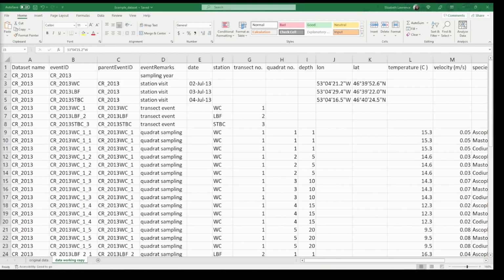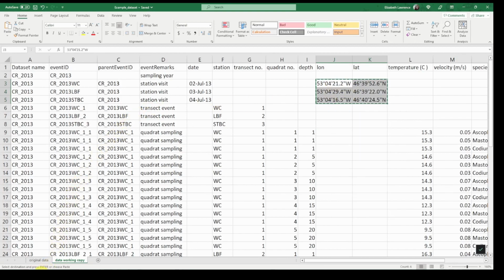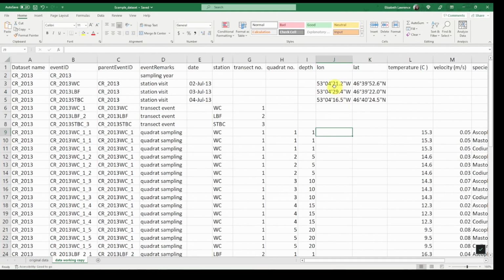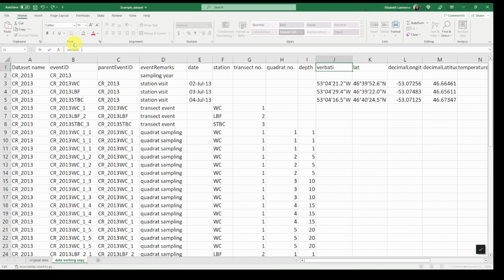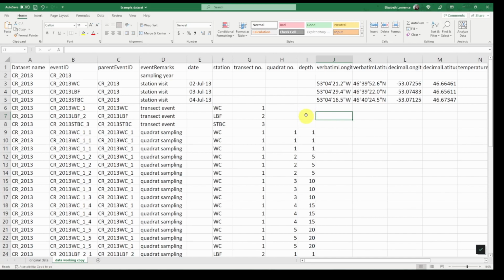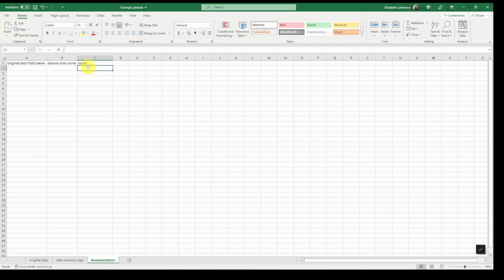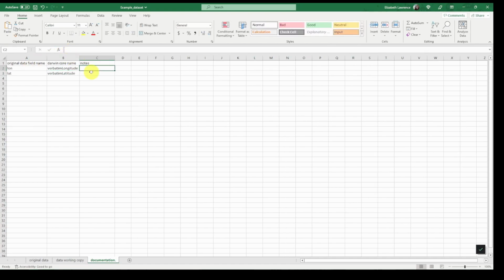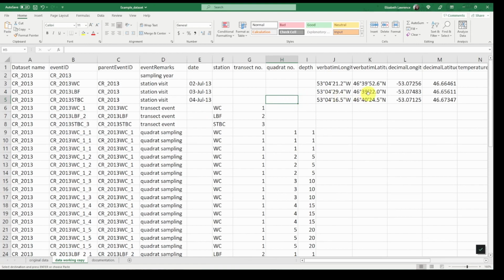02 Convert coordinates from ddmmss to decimal degrees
Coordinates associated with data that will be published in OBIS or GBIF must be formatted in decimal degrees, rather than degrees minutes seconds or UTMS. Decimal degree coordinates should also be recorded in the decimalLongitude and decimalLatitude fields. The coordinate conversion tool shown in the video can be found

00:00 - Start
00:10 - Introduction
00:43 - Convert coordinates using OBIS shiny app
01:00 - Note on latitude/longitude column ordering
01:09 - Prepare datasheet for importing coordinates by creating Darwin Core columns
01:30 - Organized converted and verbatim coordinates
01:54 - Document the changes made
03:38 - Closing & next steps